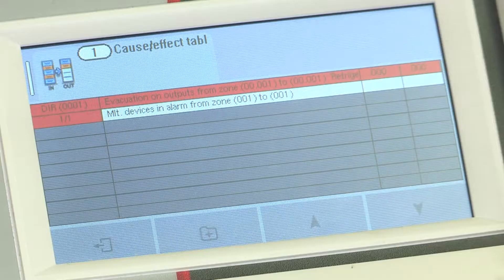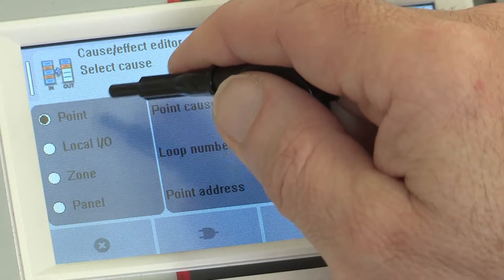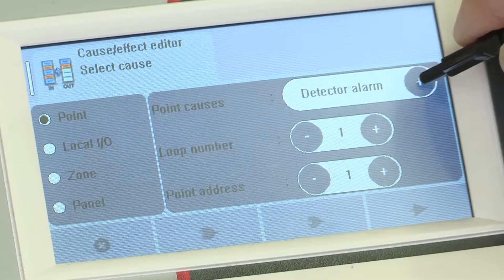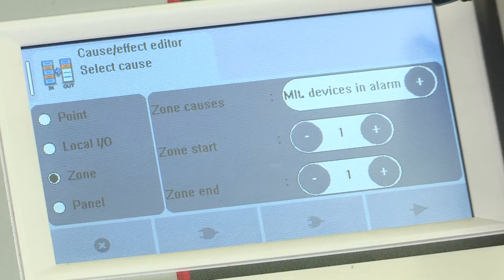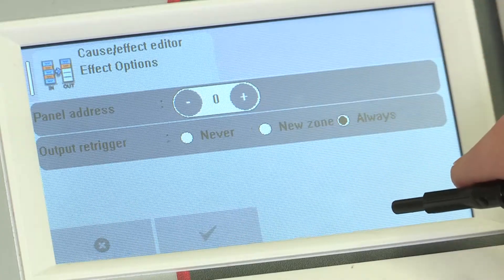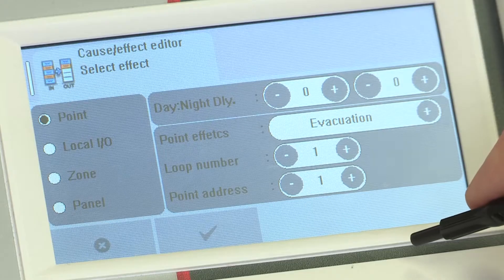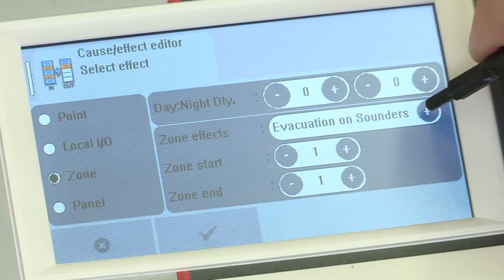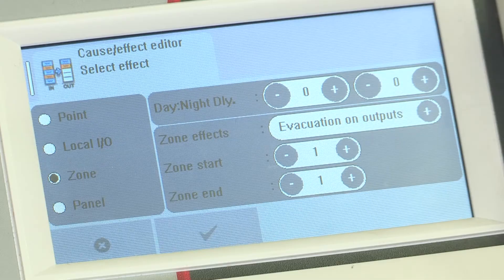TGV-13 Nittan Evolution 1 Panel Cause & Effect